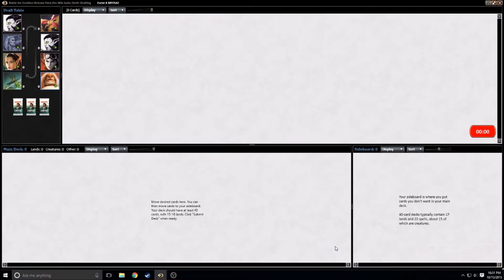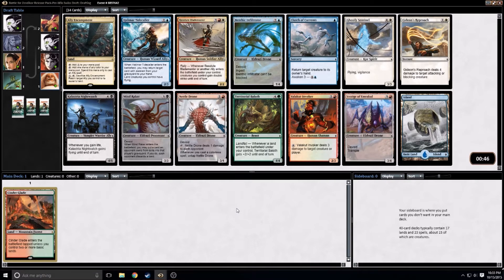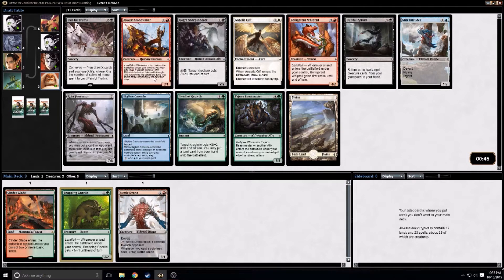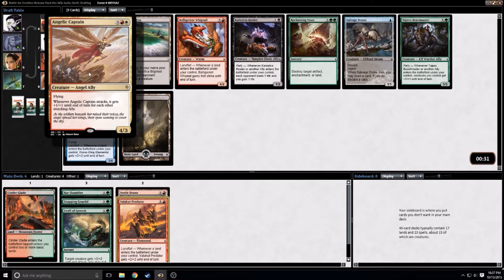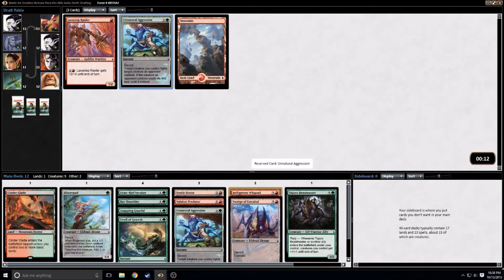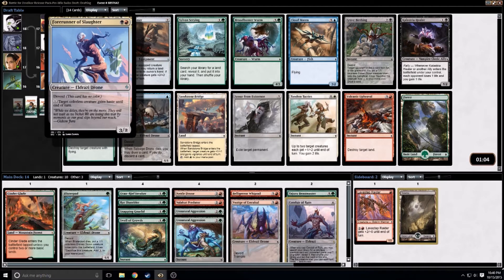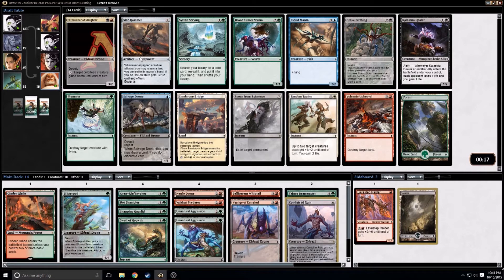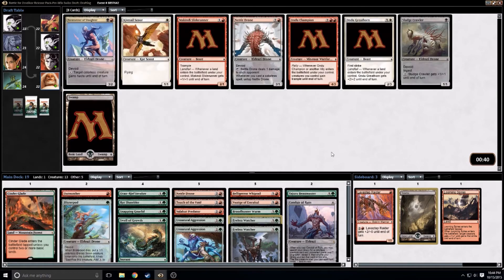Battle for Zendikar Draft #7 - The Draft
Doug playing in his first Battle for Zendikar drart, hope you enjoy this limited play video.  Still getting used to the new format, but liking everything I've seen so far.